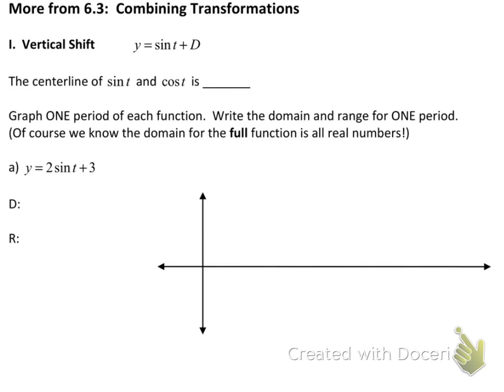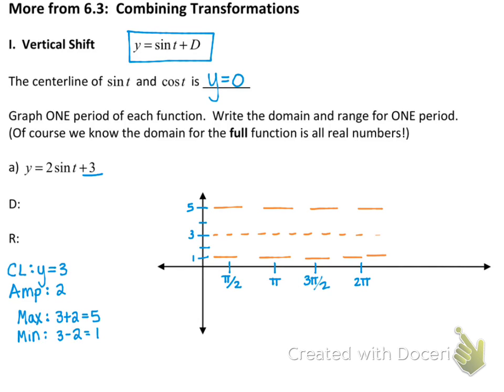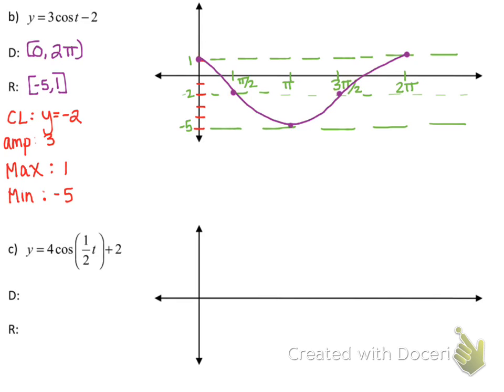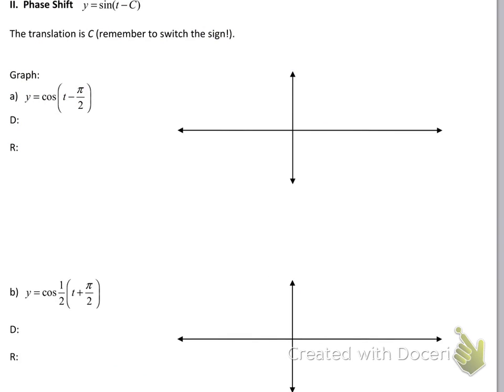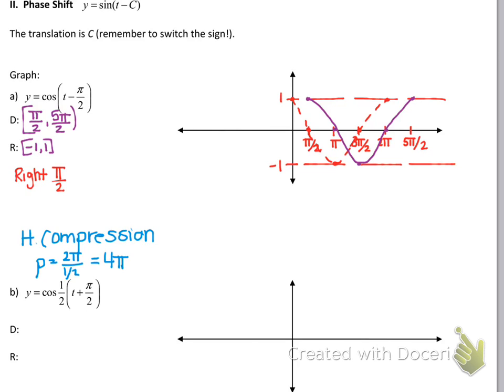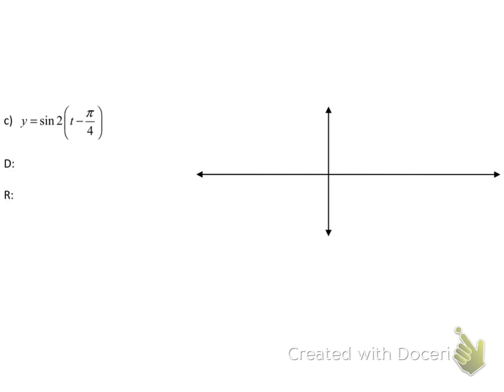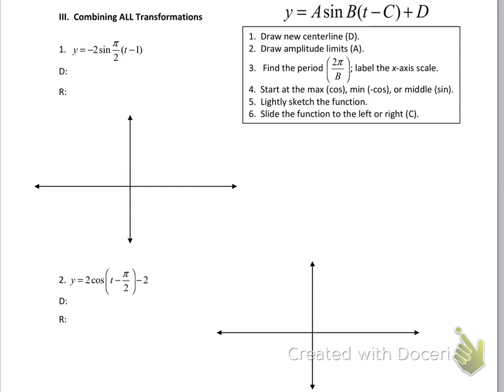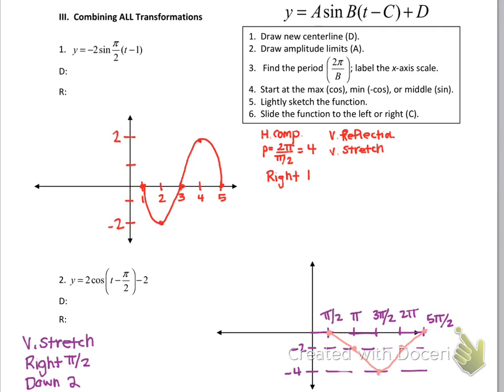Precalc More 6.3 Phase and Vertical Shifts